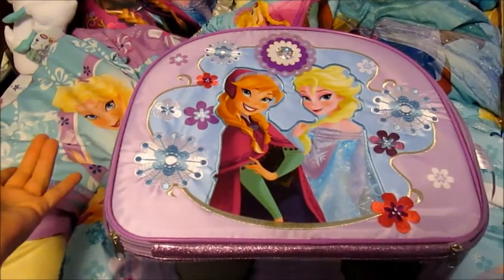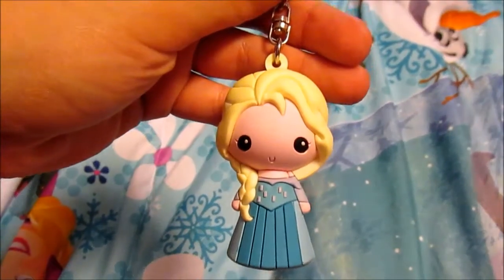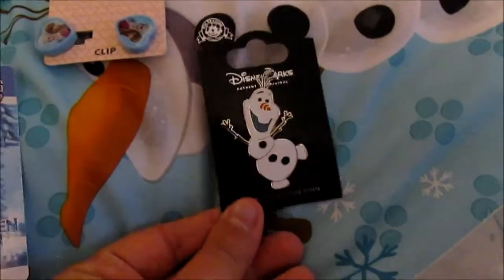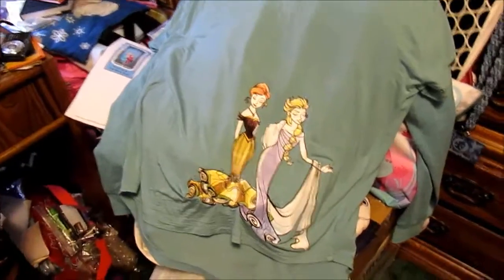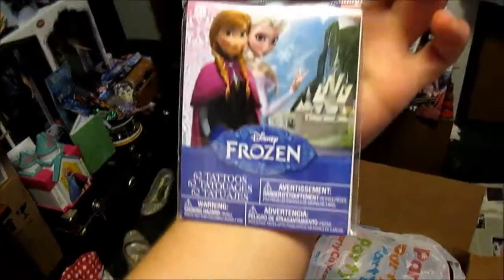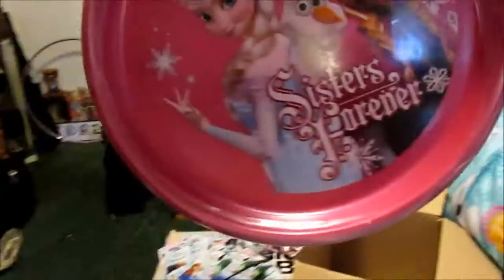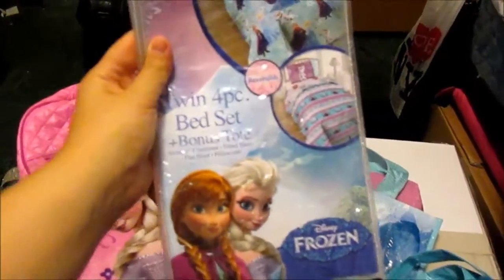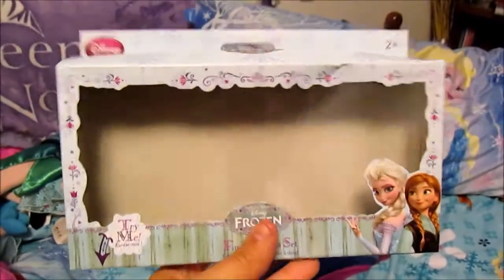Frozen Merch Vlog #4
Leave all questions, comments, ideas, and concerns for my sanity down below!